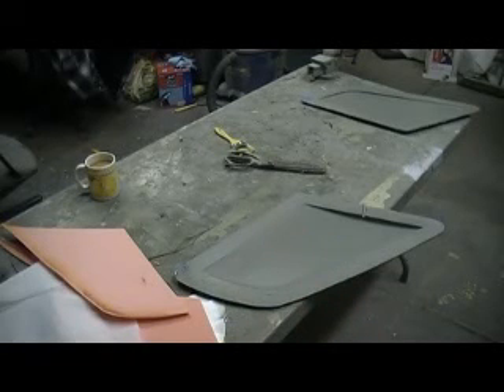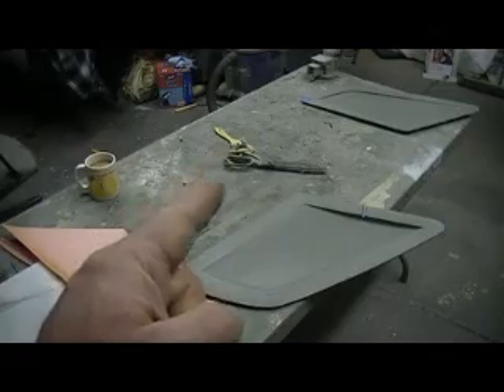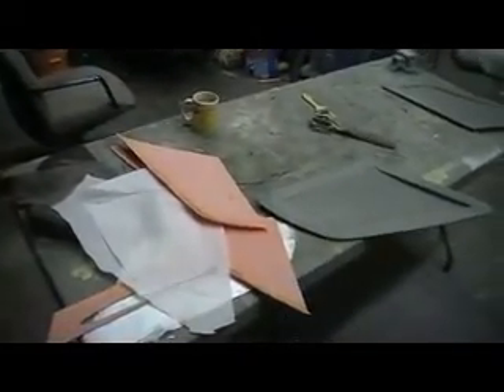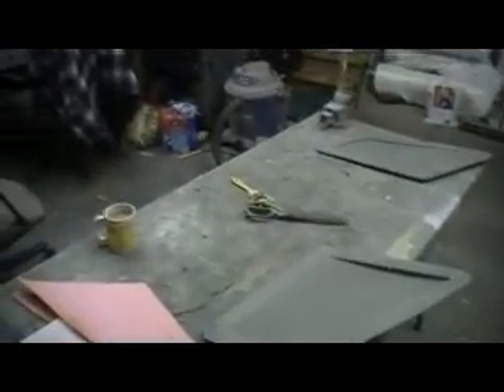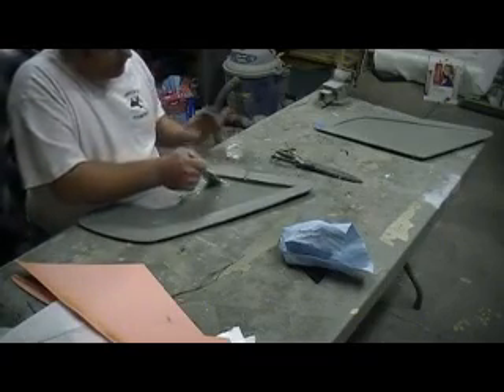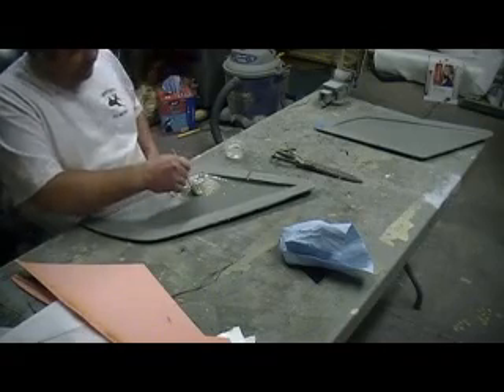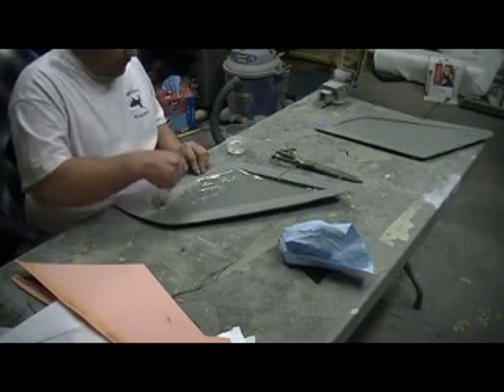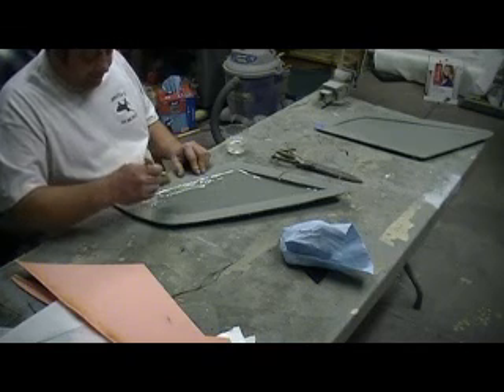how to build a rc jet F-105 thunderchief # 400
laying up and bagging  elavater